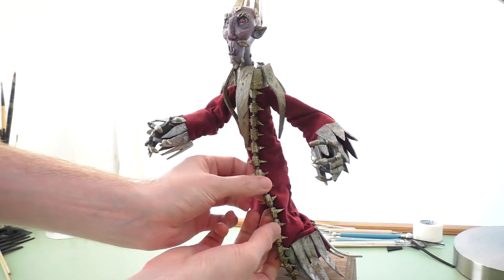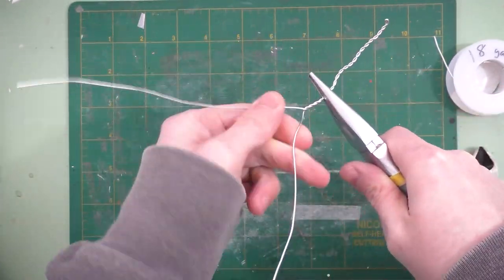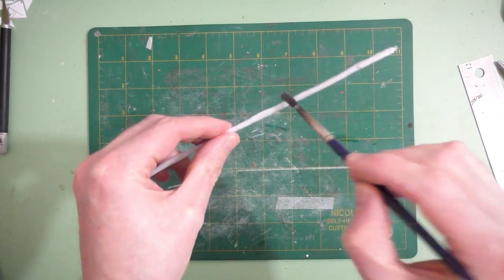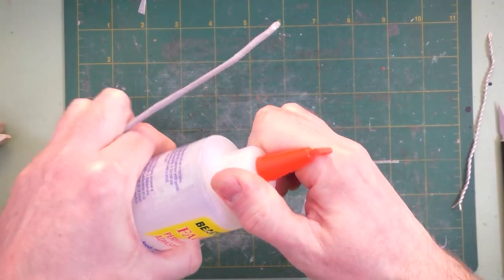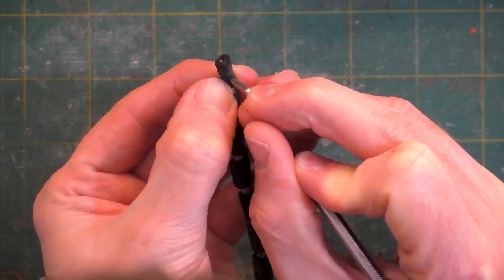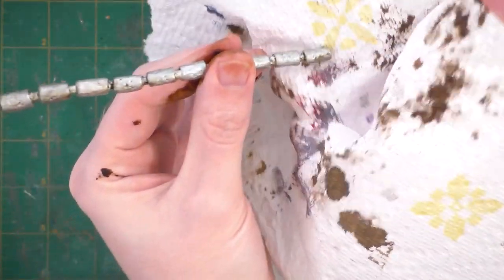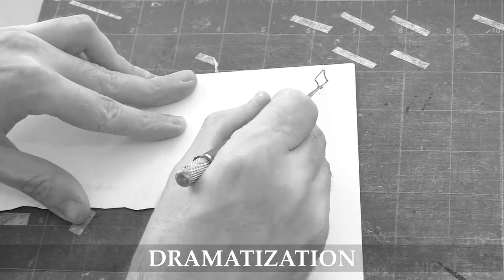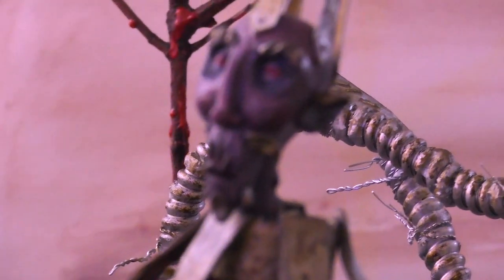𝐃𝐈𝐘 𝐏𝐨𝐬𝐞𝐚𝐛𝐥𝐞 𝐅𝐚𝐮𝐱 𝐌𝐄𝐓𝐀𝐋 𝐓𝐮𝐭𝐨𝐫𝐢𝐚𝐥 | 𝐀𝐫𝐭 𝐃𝐨𝐥𝐥 𝐀𝐜𝐜𝐞𝐬𝐬𝐨𝐫𝐢𝐞𝐬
In this video I'm going to show you how you can make poseable faux metal elements whether you want to add them to an art doll's clothing, make some kind of fantastical weapon for them, or use this DIY tutorial for another application.

You can also read about the DIY poseable faux metal making process

FAUX METAL MAKING SUPPLIES

Aluminum Wire (18 gauge)

Medical Paper Tape

Foam Sheets

Pliers & Wire Cutters

Wax Carving Tools (similar to the set I use)

Needle File Set

X-acto Knife & Blades

Modge Podge

Silver Paint (or whatever size/color's appropriate for your project)

Transparent Raw Umber Ink (you can use any dark ink you like)

Cutting Mat

Transparent Ruler

Metal Ruler

Bristol Board Heavy Weight Paper

ART DOLL MAKING SUPPLIES
TOOLS:

Firm Rubber Detail Tools & Ball Styluses (similar to the set I use)

Small Scissors (any small, decently sharp grooming scissors will do)

Pipe Cutter

Sharpie Markers
SEWING
Pin Cushion

Sewing Needles

Measuring Tape

Assorted Thread

Fabric Scissors
If you don’t already own any of these supplies, you can often buy kits that practically everything you need for much cheaper than buying things individually.
CLAYS:
Super Sculpey (Beige)

Super Sculpey (Medium Blend)

Super Sculpey (Firm)

Super Sculpey (White)

Apoxie Sculpt

ARMATURE
Aluminum Wire (16 gauge)

I also sometimes uses 14 gauge and other sized wire depending on the project.
Aluminum Tubing

BODY, HANDS, & ADHESIVES
Plumber’s Epoxy (use with caution)

Upholstery Foam

Epoxy Resin (use with caution)

Medical Paper Tape

Drafting Tape

Modge Podge

Acrylic Matte Medium
PAINTS
Student Grade Assorted Paints

Since I’m concerned about the archival quality of my paints, I mostly use Liquitex Professional Acrylics and order them in 6 oz. (138 mL) tubes. Student grade paints are great to start with while you’re still practicing and learning. Here are the colors that I most commonly use (different manufacturers may have slightly different names for different pigments):

Titanium White, Ivory Black, Cadmium Red, Alizarin Crimson, Yellow Ochre, Raw Umber, Chromium Oxide Green, Cobolt Blue, Ultramarine Blue, Phthalo Blue, Dioxazine Purple

One Stroke Brush Set

Nylon Brush Set

Soft Grip Detail Brush Set

Palette Paper

Palette Knife

VARNISHES
Liquitex Gloss Varnish